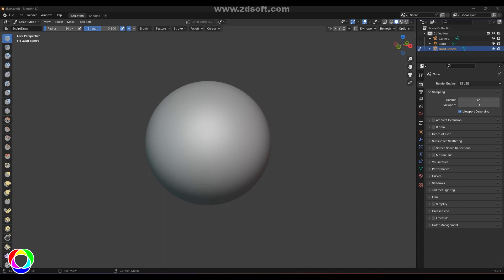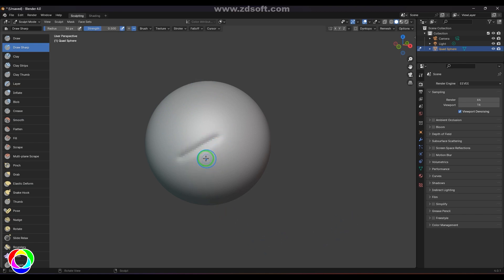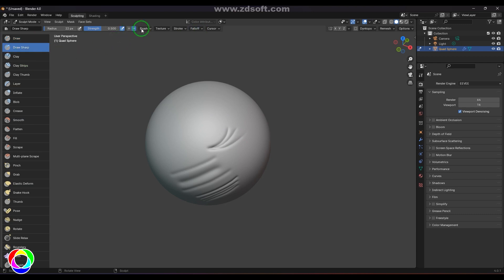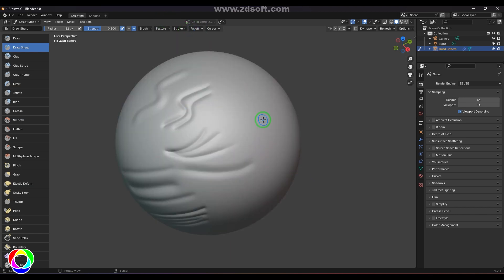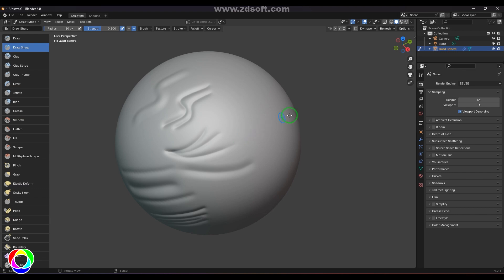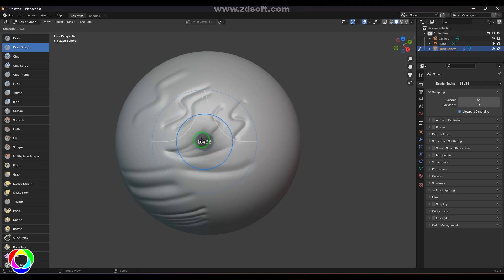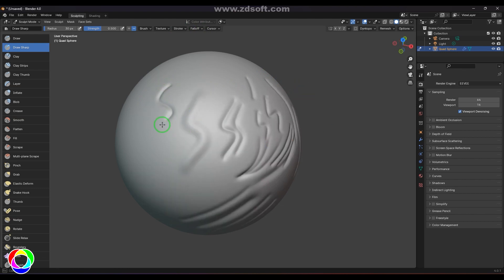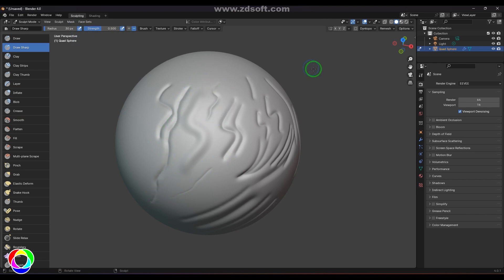Digital Sculpting Basics Tutorial in Blender - Draw Sharp Brush - Part 2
Welcome back to Part 2 of our Digital Sculpting Basics tutorial series in Blender! In this continuation, we'll delve deeper into the fundamentals of digital sculpting by focusing on the Draw Sharp Brush. Whether you're a beginner or looking to refine your skills, this step-by-step guide will provide you with the knowledge and techniques needed to create intricate details and sharp features in your digital sculptures.
🎨 Topics Covered:
Introduction to the Draw Sharp Brush
Sculpting Fine Details and Sharp Features
🔗 If you missed Part 1, be sure to check it out for an introduction to digital sculpting basics.